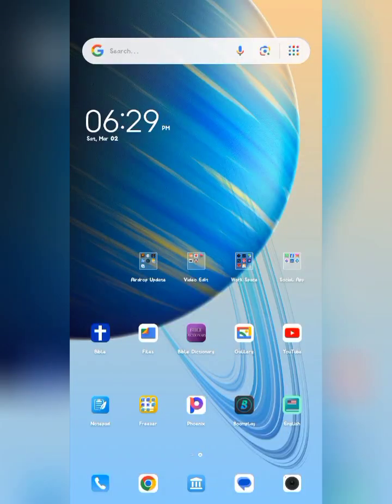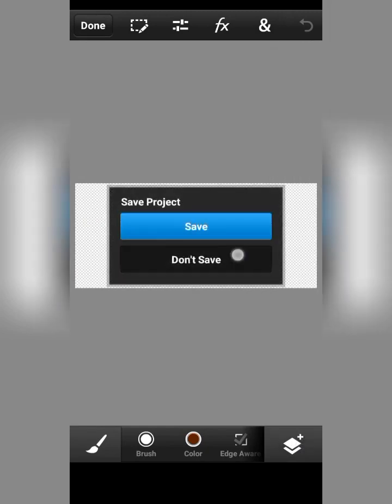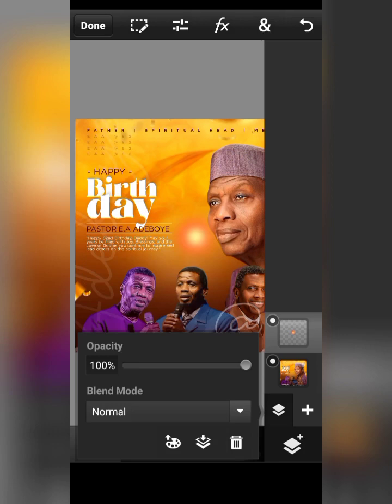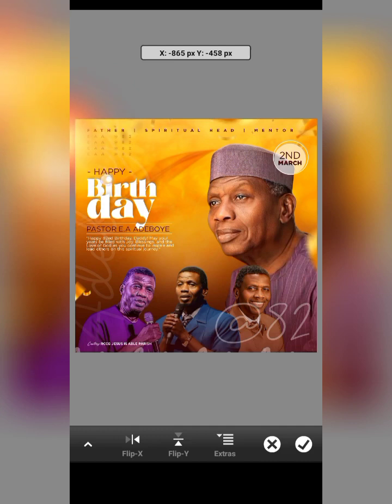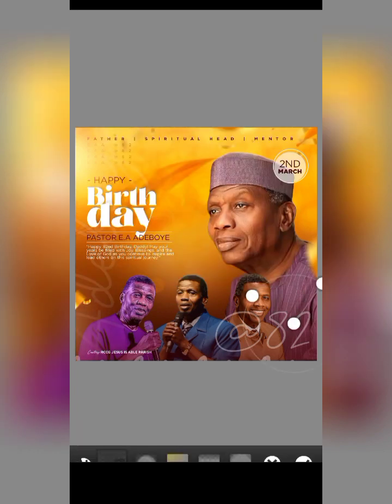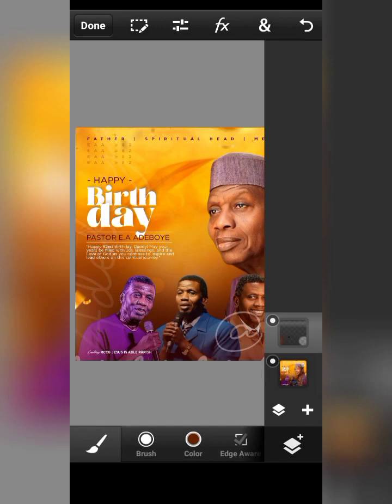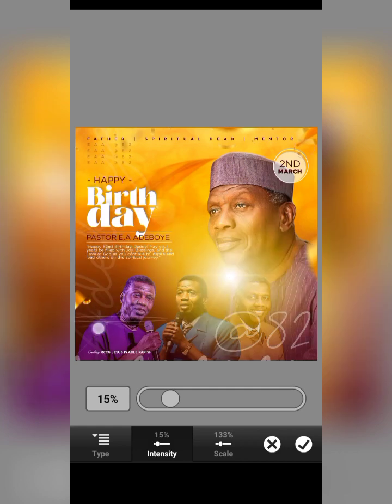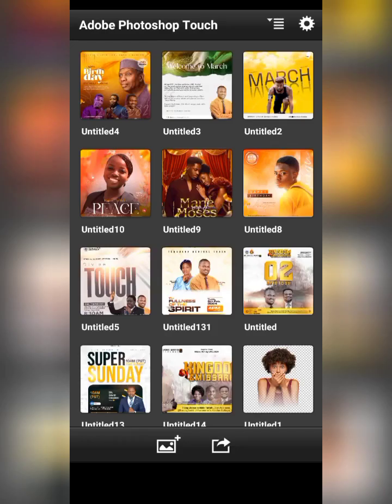Everything about PSCc to make your Design POP | How to Add LIGHT FLARES to Design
Lens Flare effect, Light Flares effect using PsTouch PSCc Editing on Smartphone is one of the most trendy effects that can give life to your design and make your design less boring by making your Graphic Design Pop, Glow and attractive.

This video I'll be showing you guys how to add lens flares, Light Flares to your designs on your smartphone using PSCc PsTouch.

PsCc ps touch editing to make your design pop by adding Light flares to your design project.